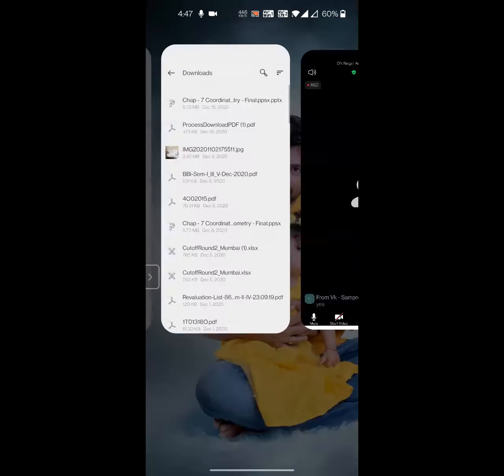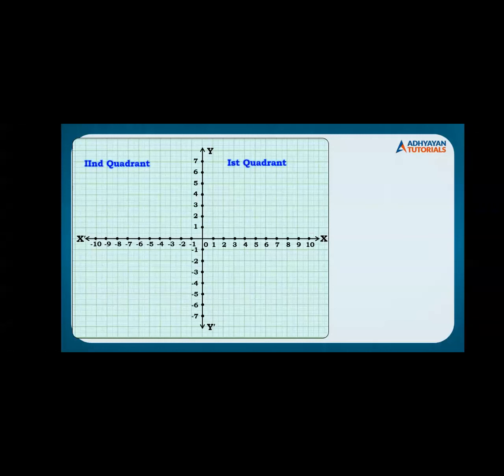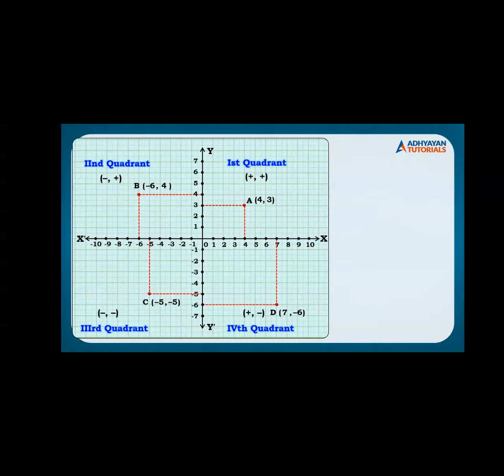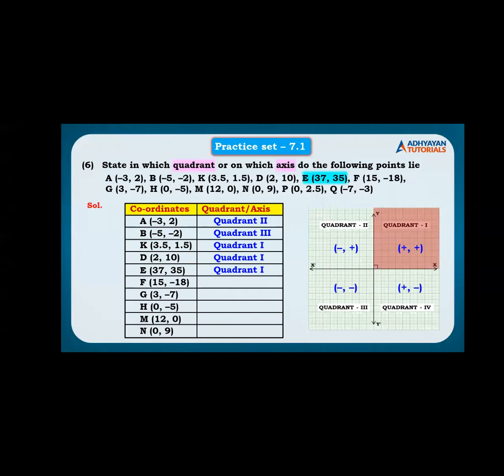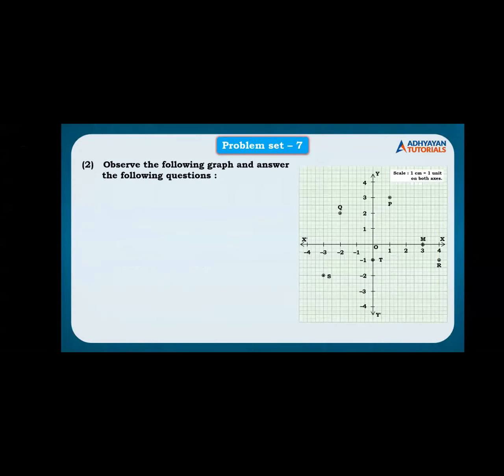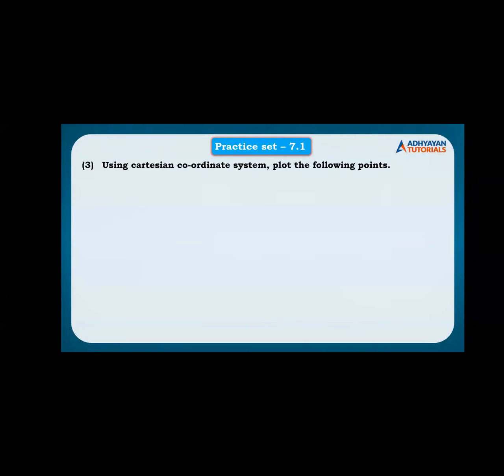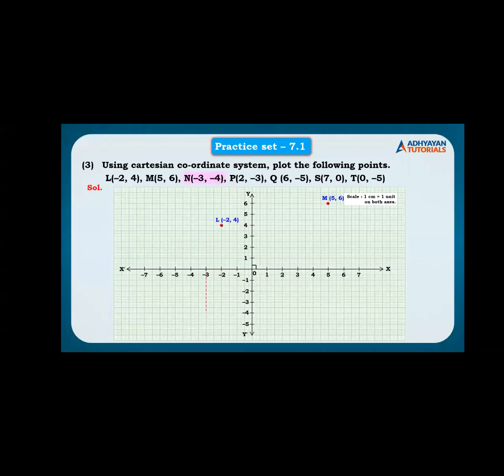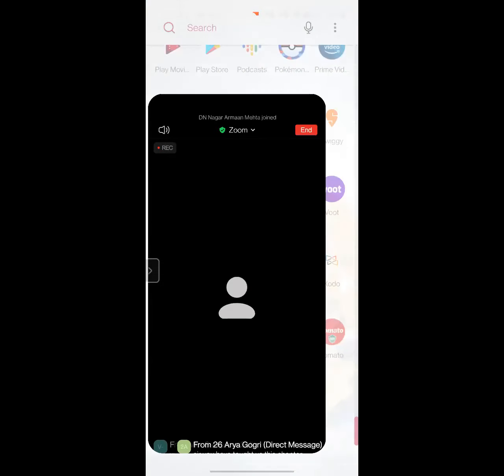9th std geometry- cordinate geometry basic concepts(15/12/2020)